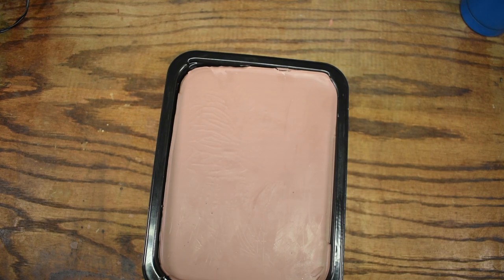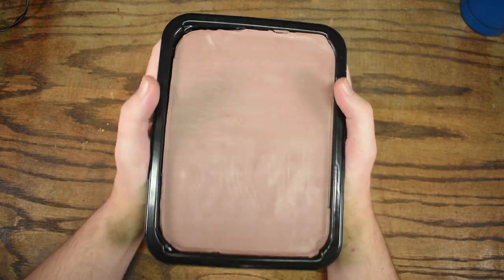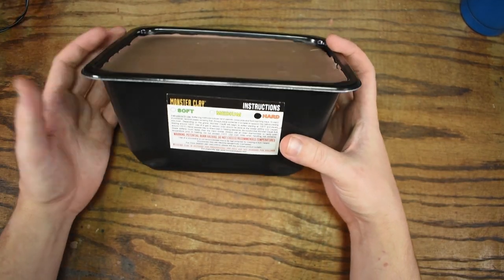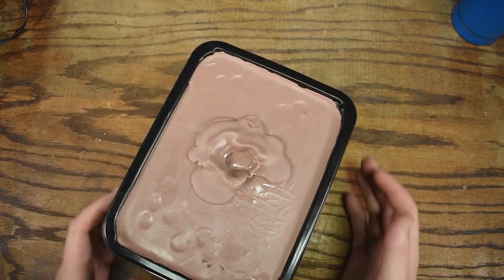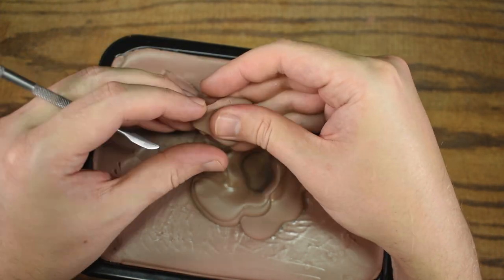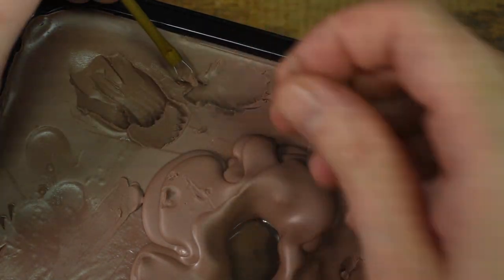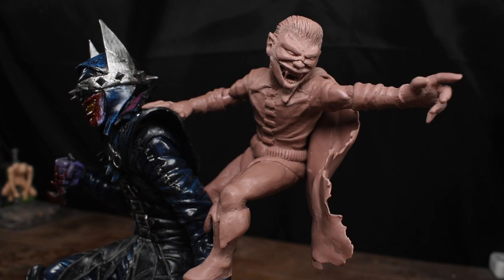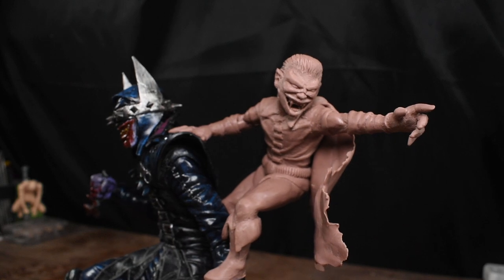First time using MONSTER CLAY is it any good Lets find out | Sculpting Timelapse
Sculpting with Monster Clay for the first time. Is it as good as everyone says it is? Lets find out!!!

POSAIBLE FIGURE
Body-Kun DX
CLAY
Super Sculpey Original (Single Pack)
Super Sculpey Original (3 Pack)
Super Sculpey Medium Blend (1 Pack(What I currently use)
Super Sculpey Medium Blend (3 Pack(What I currently use)
Super Sculpey Original 8 pound clay
Super Sculpey White (3 Pack(I don't use that much anymore)
Clay Tools
Bake & Bond
Clay cutters
Clay Extruder
Pasta Maker (to roll sheets of clay)
Clay Roller
Steel Armature Wire
Armature Wire
Sculpting tools
Carving tools
Mini heat gun(to bake small parts with no oven)
Bamboo Skewers
Isoproply Alcohol(For removing finger prints in clay)
Wire cutters
Cutting mat
Cutting Tools
Tiny Scissors
Scalpel(main cutter to cut clay)
Scalpel blades
Retractable blade
Large xacto knife
Large xacto knife blades
Xacto knife
Xacto knife blades
Glues
Glue gun
Glue gun refill
CA Glue(Super Glue)
CA GLue Activator
5 min Epoxy
Painting
AirBrush Compressor Kit
Soldering tools
Soldering Station(old one)
Soldering Station(new one)
Micro Cutters
Silicone Wire 24awg
Lighting
White LEDs